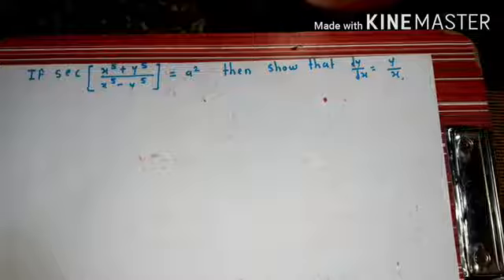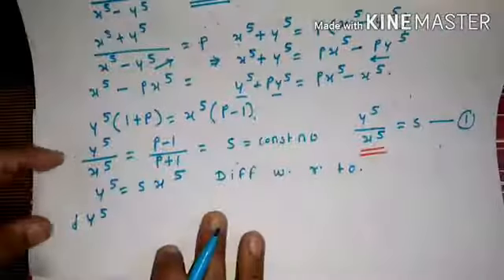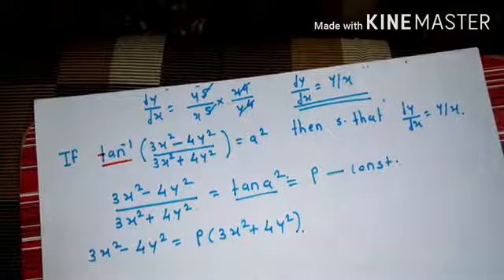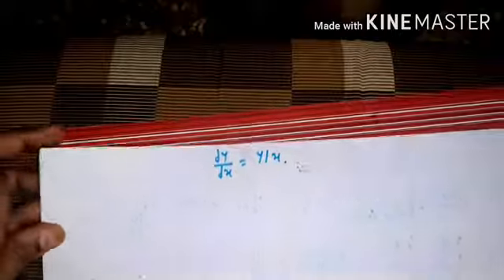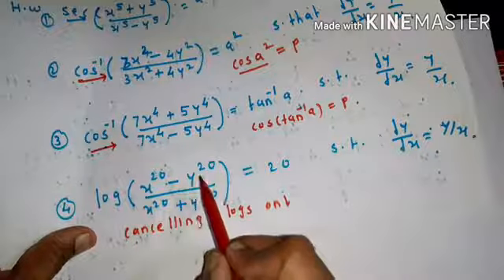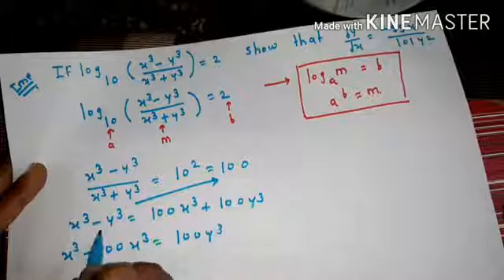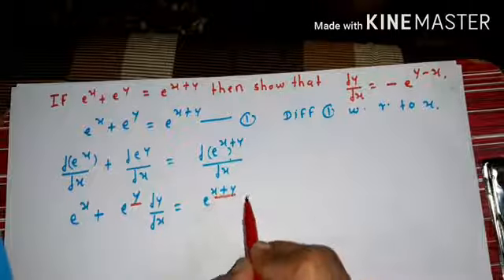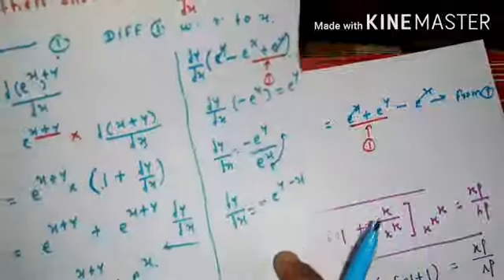Differentiation 17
Derivative of implicit function show that type